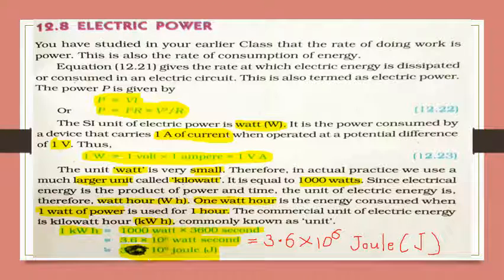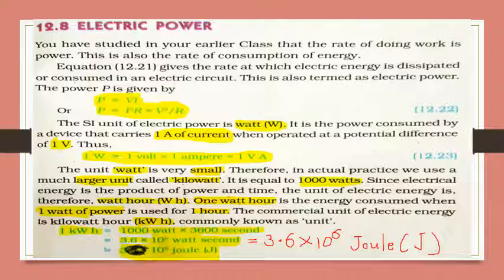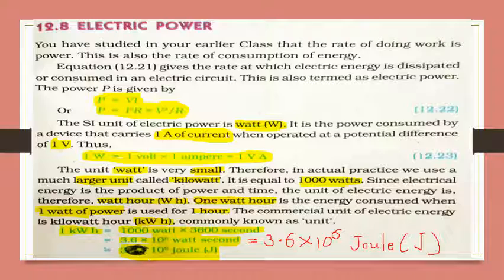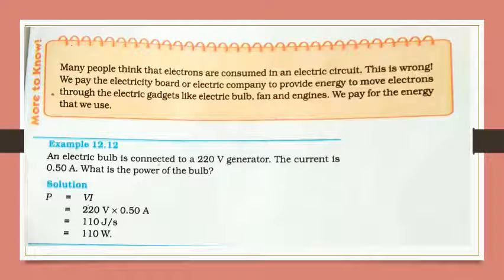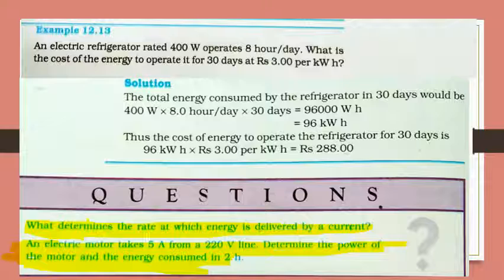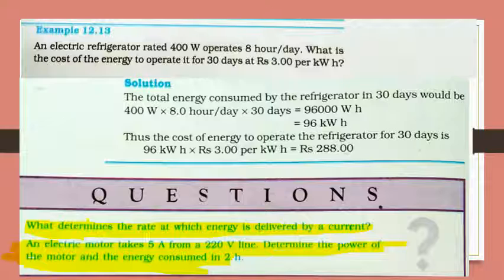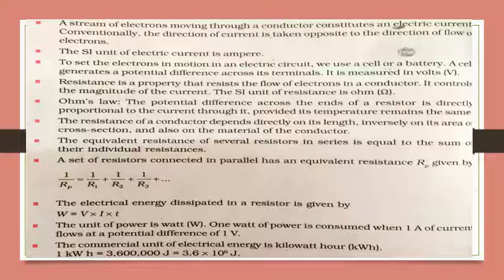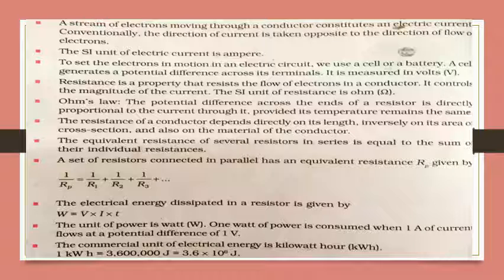STD X SCIENCE 12 ELECTRICITY 12 9 Electric Power & What we have Learnt with Exercise